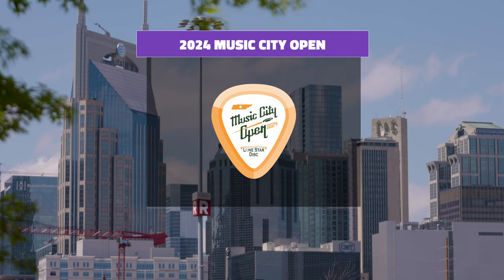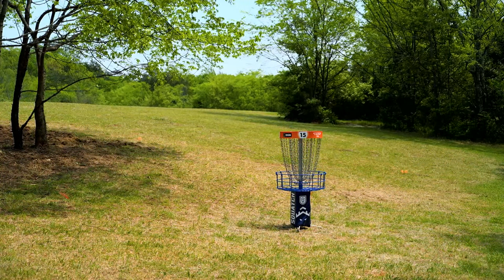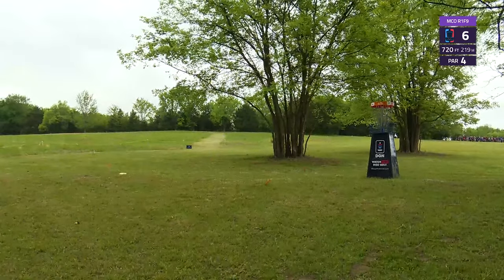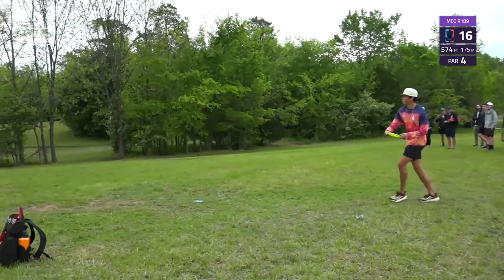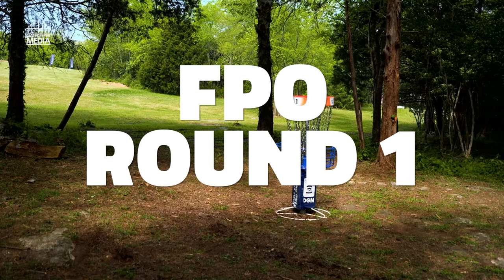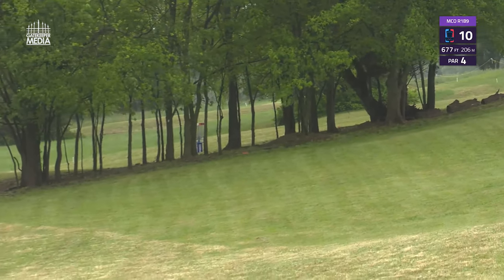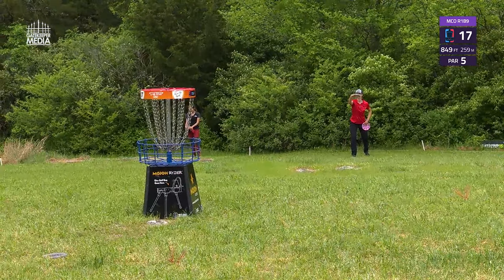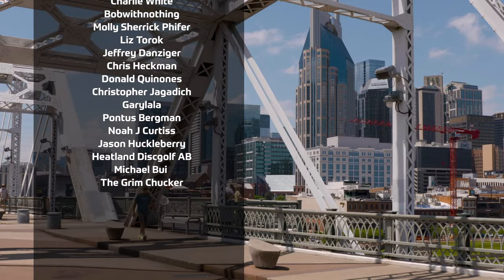2024 Music City Open | ChaseCard+ R1 | Gatekeeper Media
Welcome to a new style of video for Gatekeeper Media! With changes to how the media works with the DGPT as well as logistical hurdles, we are still finding a way to adjust our product to have relevancy and push out videos people want to watch. This new video is a recap of the entire event including FPO and MPO. Please let us know what you think of this early edition of a new video.

Thank you DGN for providing the footage.

Commentary by:
Andrew Fish & Nathan Queen

Course: Mill Ridge Park

Thumbnail Photos by Kevin Huver / DGPT

SUPPORT GATEKEEPER
Head over to our personal store!